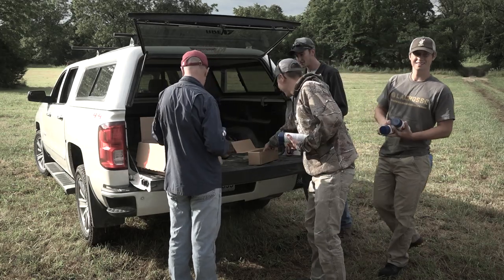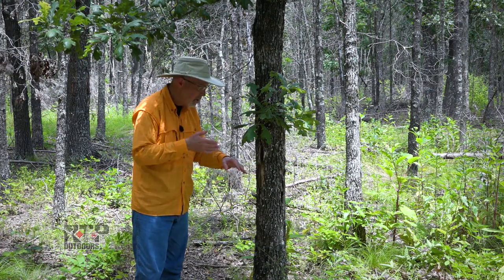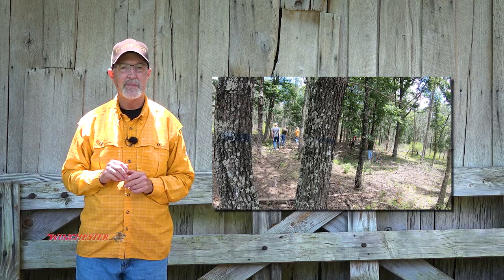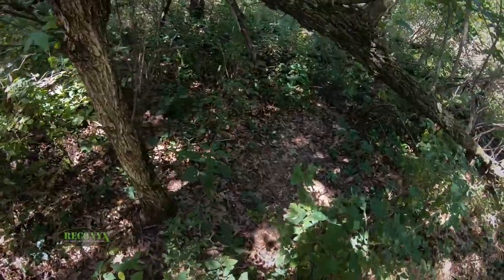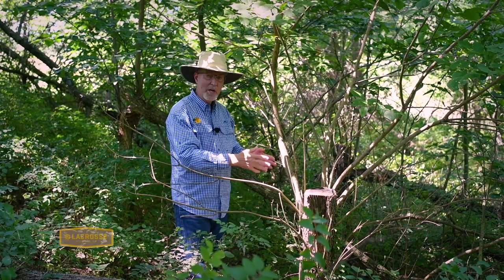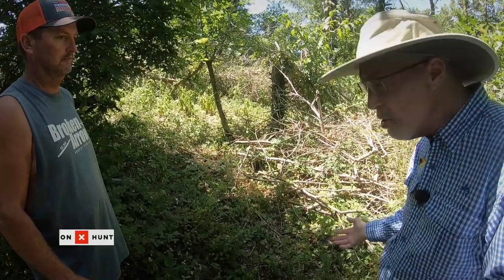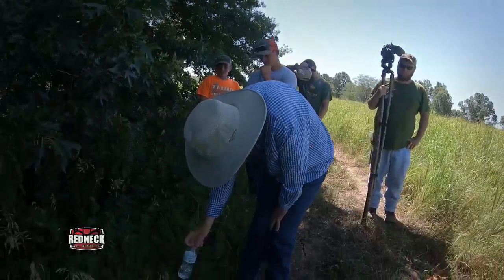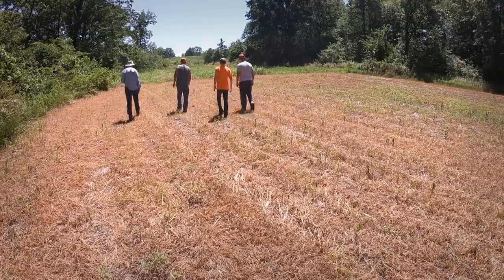How to Avoid Common Mistakes On Whitetail Habitat: Hinge Cutting Vs. Hack & Squirt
Better deer hunting with these changes to hunting land and woods! Watch for over 50 ways to improve your deer hunting property. We're working on 2 different properties and giving habitat improvement recommendations and strategies for better hunting. See how the hack and squirt method is more beneficial than hinge cutting for providing browse, cover, and hunting opportunities, food plot strategies, cover, stand placement/access, and more! Grant shows viewers how to avoid common mistakes that will save you time and money in creating better hunting opportunities.